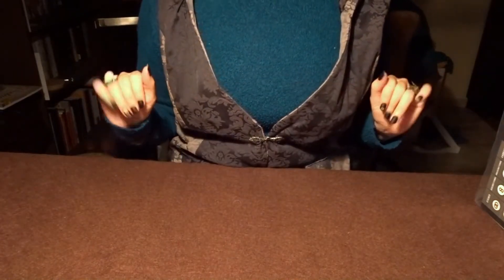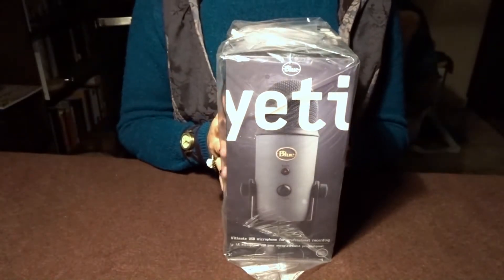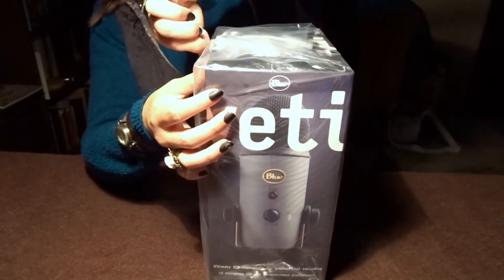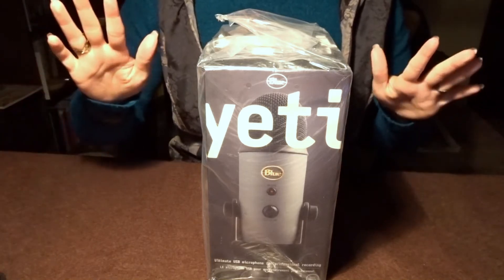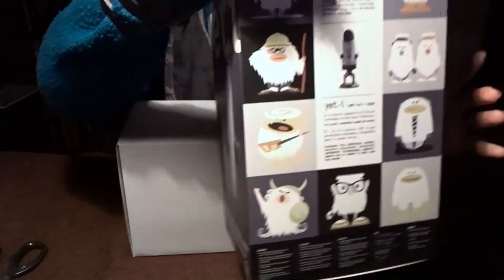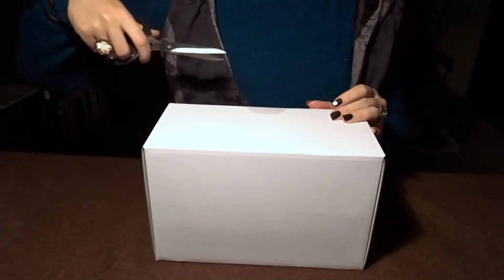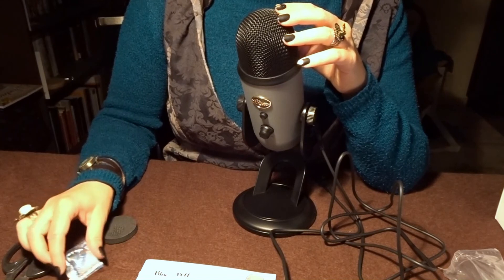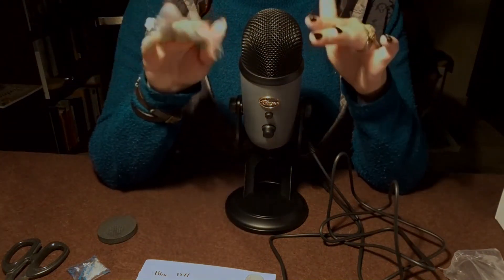ASMR - Unboxing Blue Yeti Microphone (Whispered)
Hi, and welcome (back) to my channel. In this ASMR video I'll be unboxing my new Blue Yeti microphone, with lots of intense crinkles and box tapping. This video is meant to help you relax or to help you sleep if you're having trouble sleeping.

Do you want to donate to help me grow my channel? Thanks so very much!